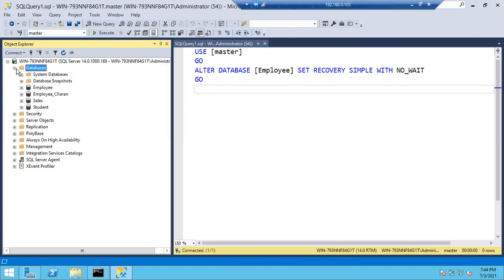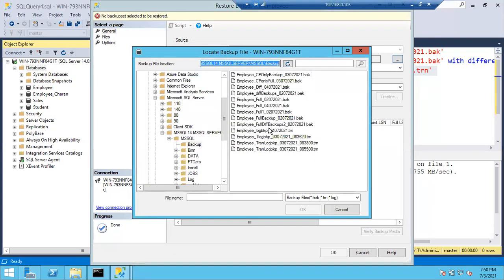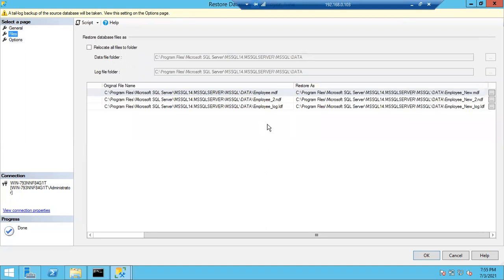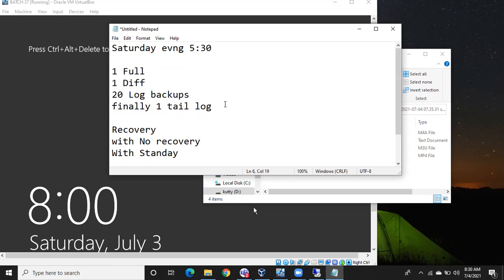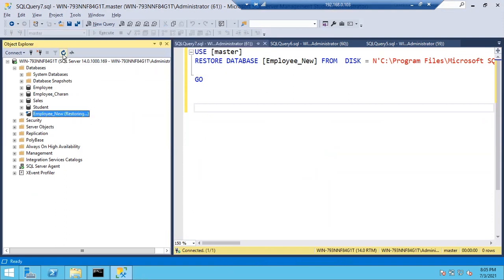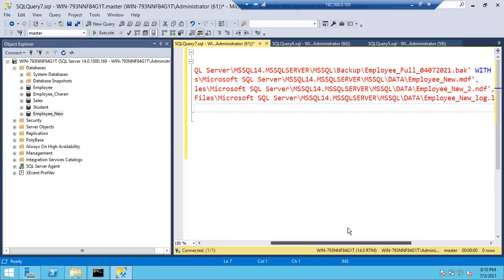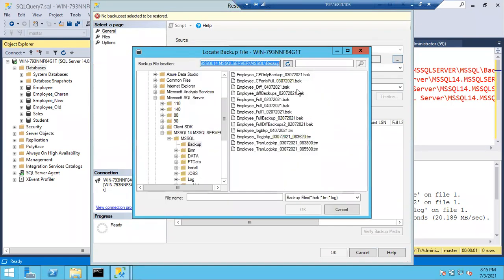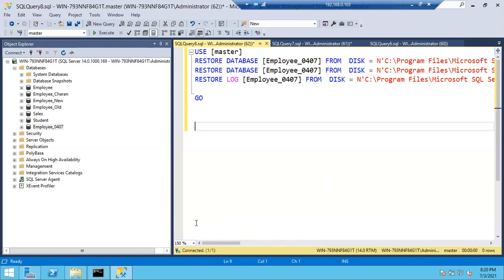Sql DBA Batch 37 Class 57